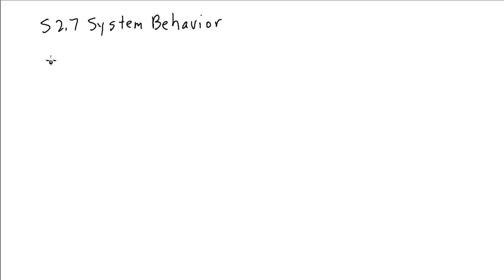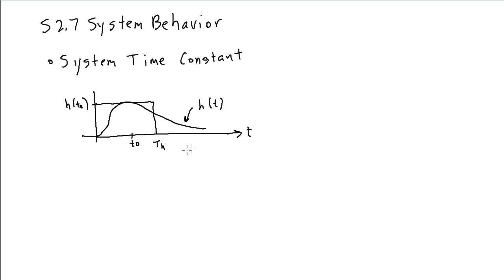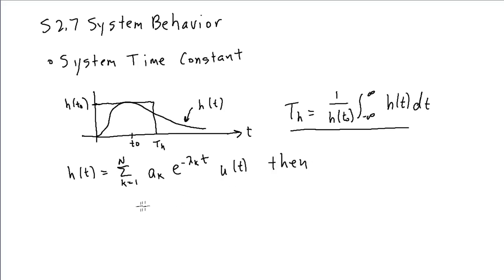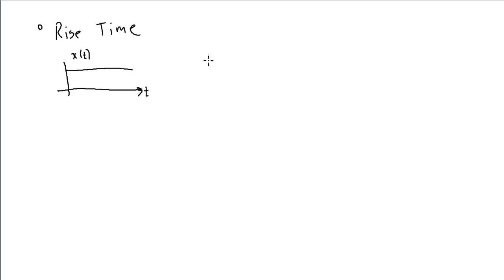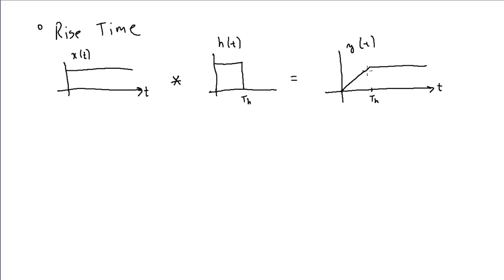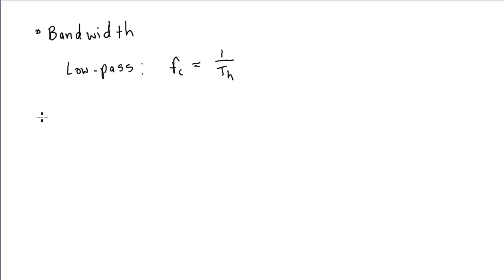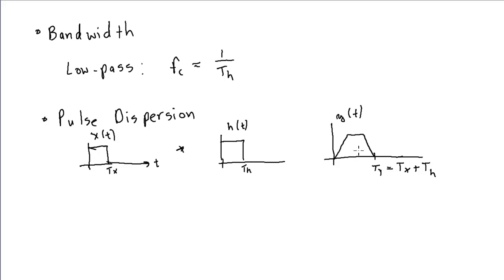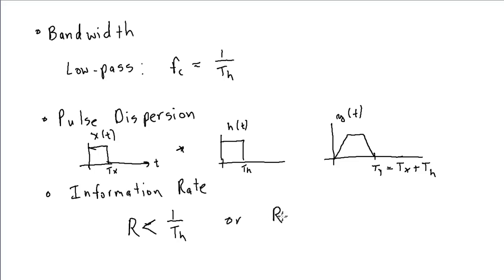EE310 Lecture 09 B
System Characteristics